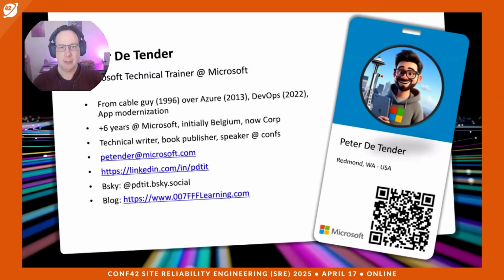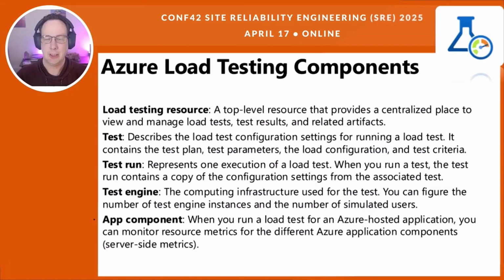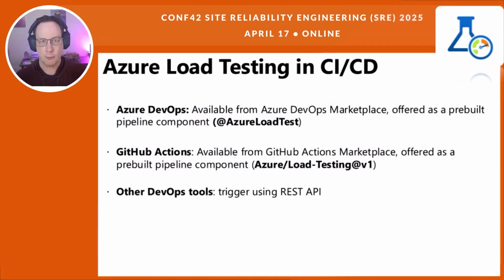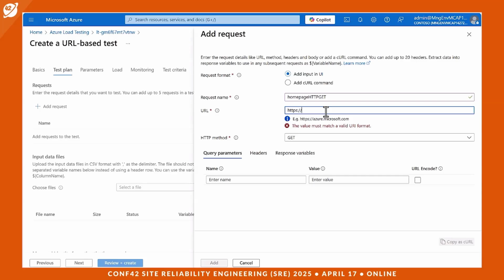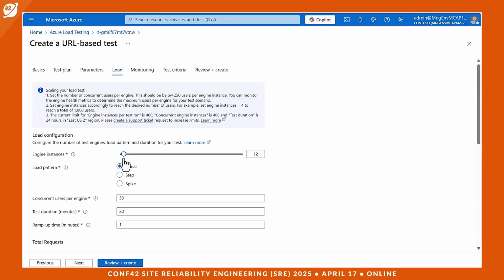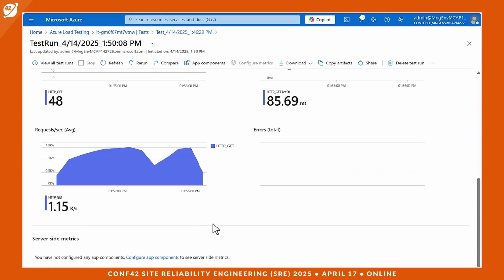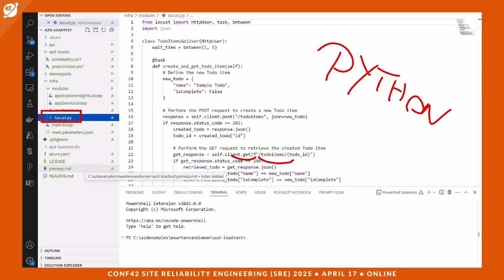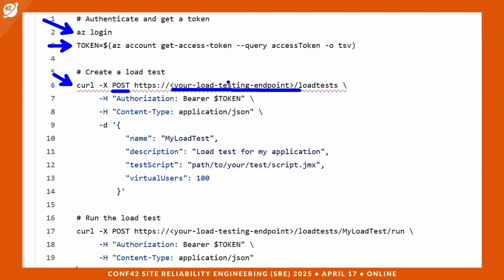Azure Load Testing in action | Peter De Tender | Conf42 SRE 2025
Chapters
00:00 Introduction and Speaker Background
01:29 Understanding Site Reliability Engineering (SRE)
02:30 Introduction to Load Testing
03:12 Azure Load Testing Overview
04:11 Manual Load Testing in Azure
04:47 Automating Load Testing with CI/CD
05:26 Load Testing Components and Configuration
06:31 Advanced Load Testing with JMeter and Locust
09:28 Live Demo: Setting Up and Running Load Tests
23:30 Integrating Load Testing with DevOps
27:23 Conclusion and Additional Resources